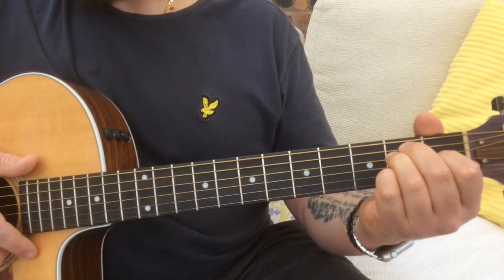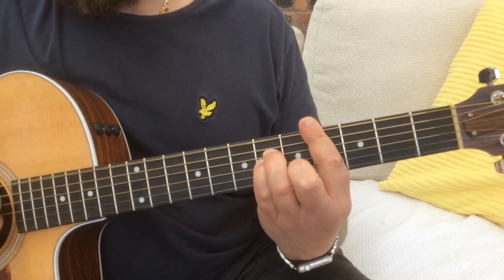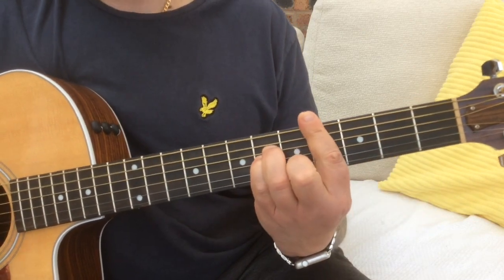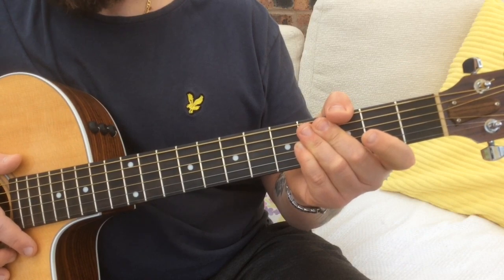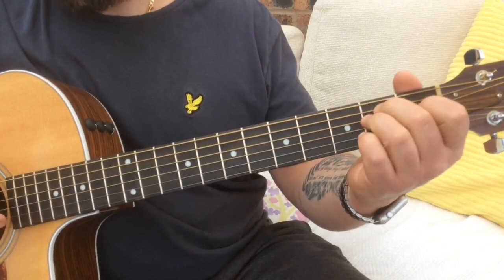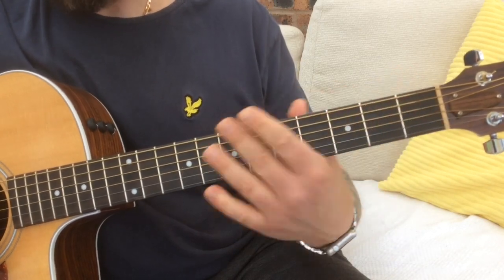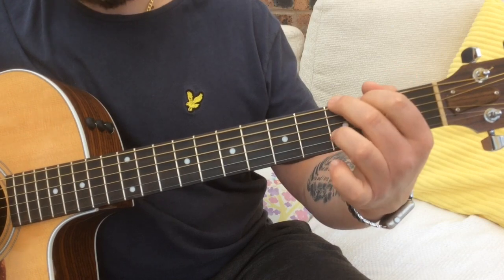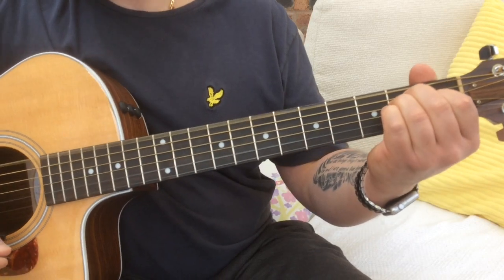Talking Heads-Road To Nowhere-Acoustic Guitar Lesson.